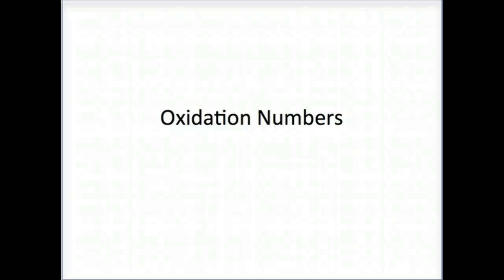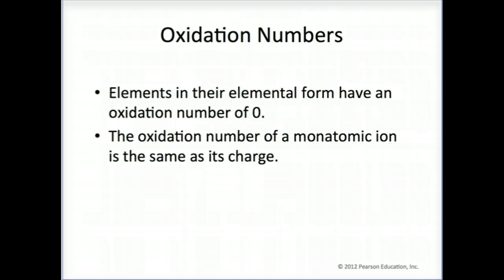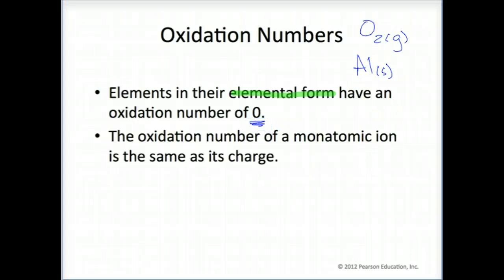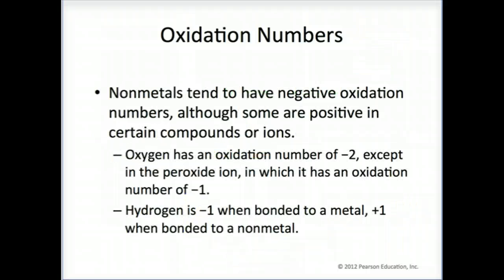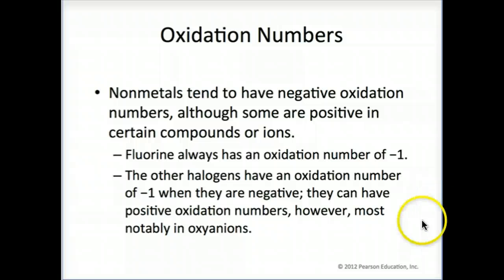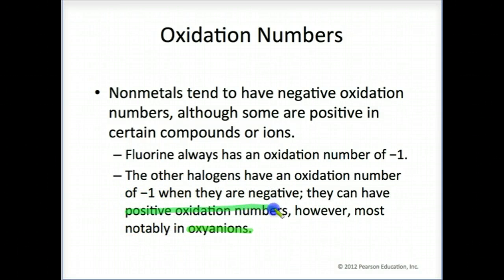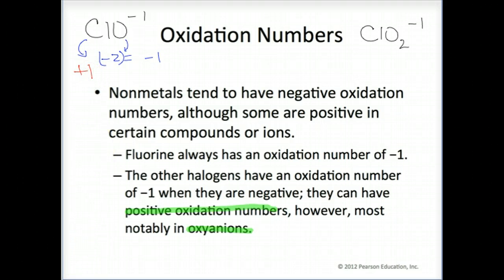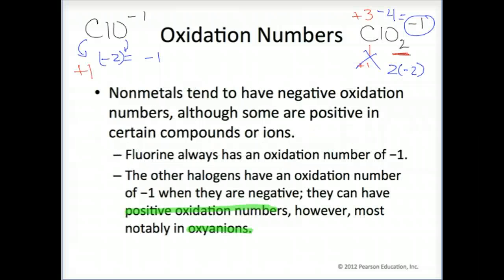OxNumbers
ox number rules